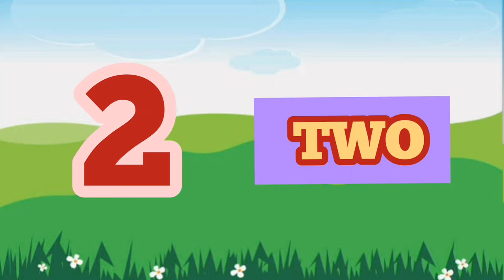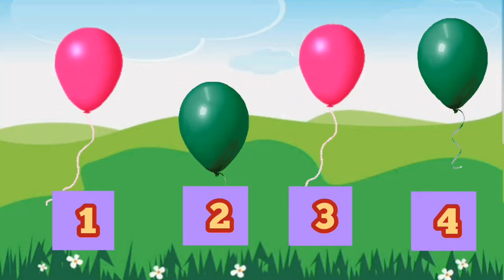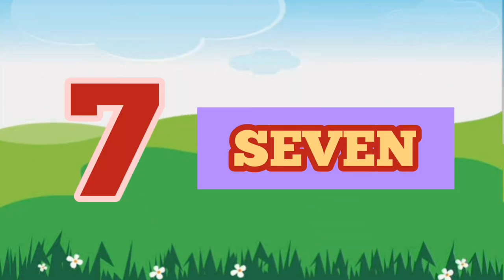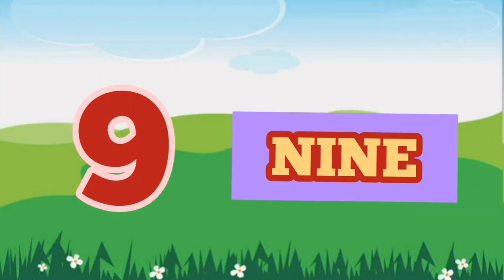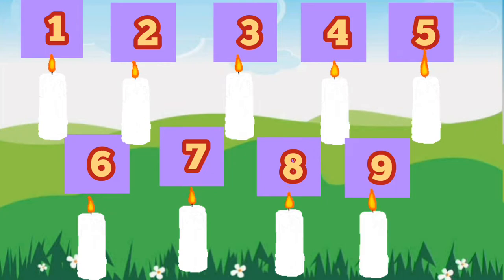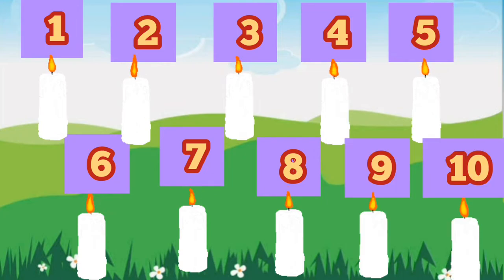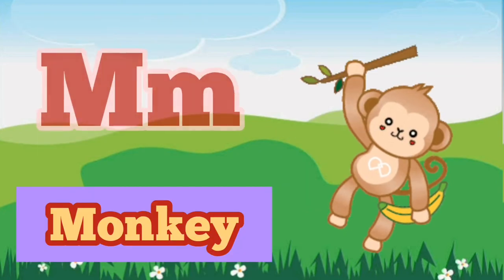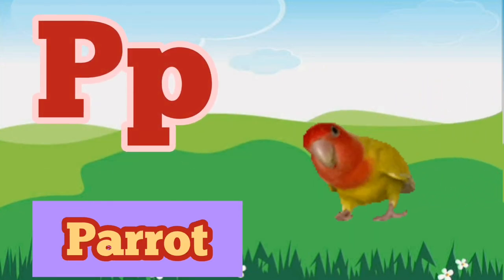number names with images counting and alphabets with images/1to10counting and alphabets/123and ABCD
number names with images counting and English alphabets with images
#1 to 10 number names and A to Z alphabets
#1234 and number names and ABCD alphabet letters
one two three number names and A for apple B for ball C for cat alphabets
#1 to 10 counting and spelling with examples and English alphabets
number names and English alphabets for kids learning
learn number names and alphabets
counting and alphabets letters with images
1से 10 तक गिनती और अंग्रेजी वर्णमाला